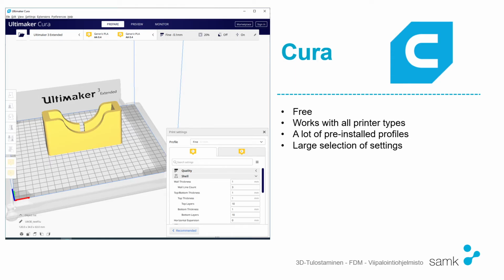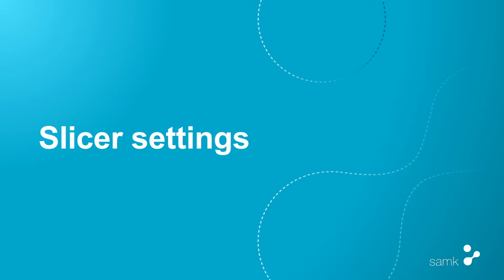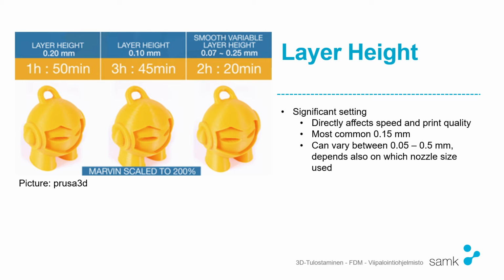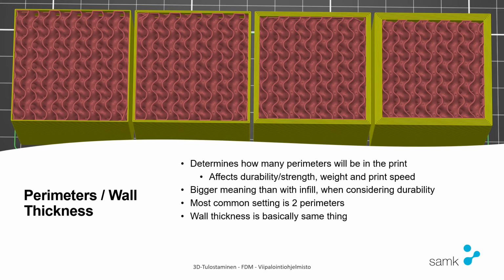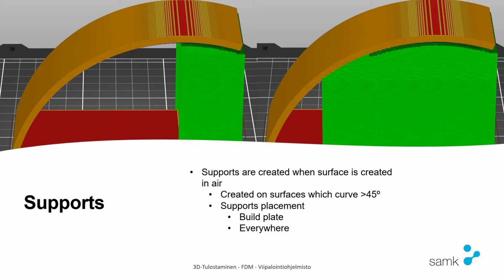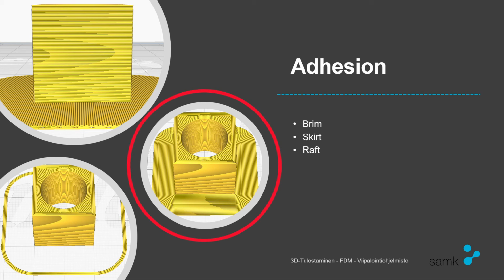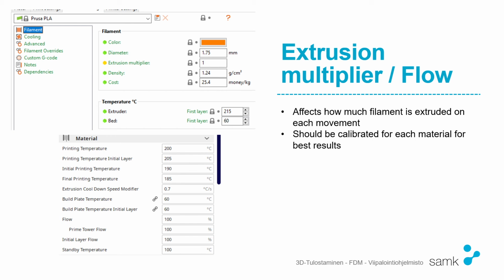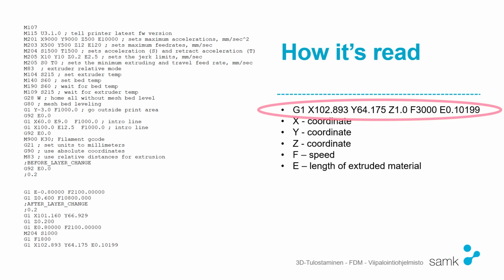3DPRINT DnB Project – Slicer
3DPRINT DnB Project – Slicer. This video has been produced as a part of Erasmus+ funded 3DPRINT-DnB project.